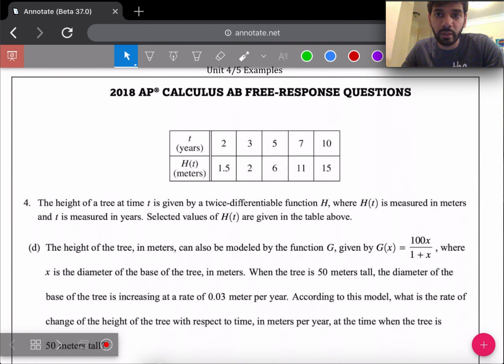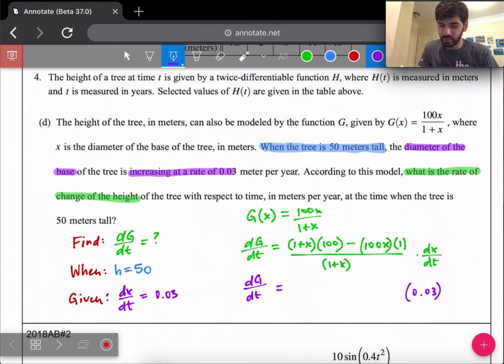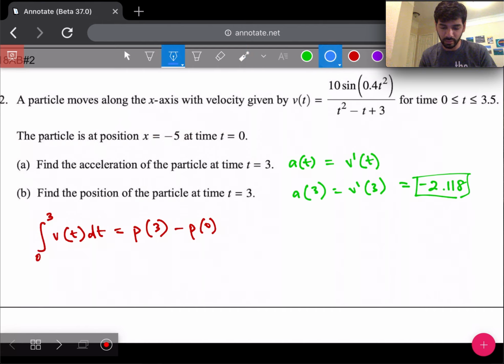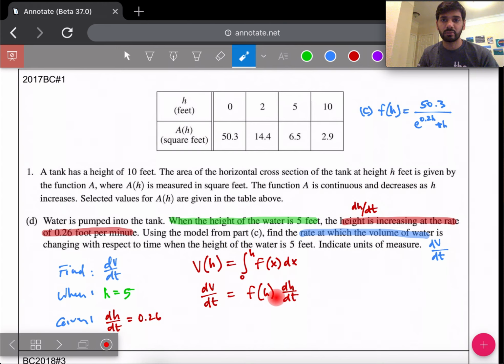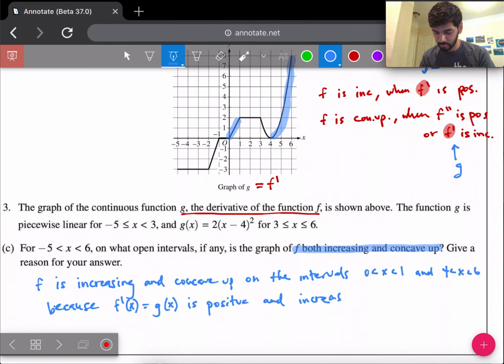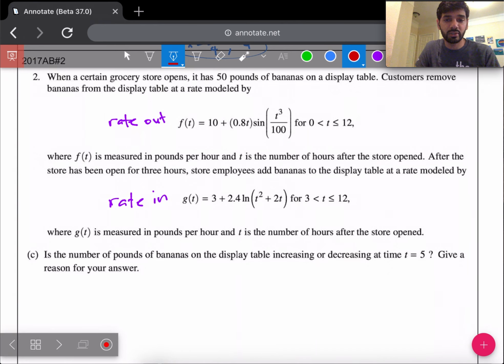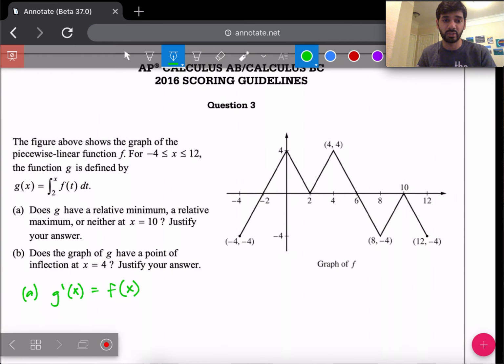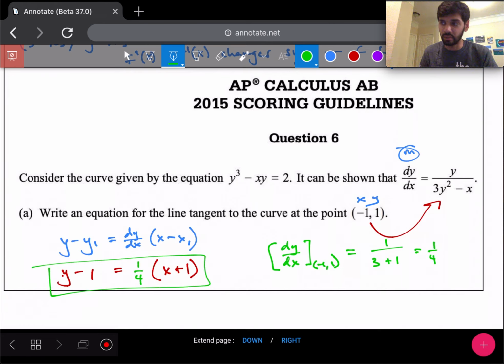Unit 4/5 FRQ Packet Examples (AP Calculus AB/BC)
-Related Rates
-Function Analysis
-Tangent Line
-Rate In/Rate Out

Mr. Patel  ||  AP Calculus BC  ||  Newman Smith High School